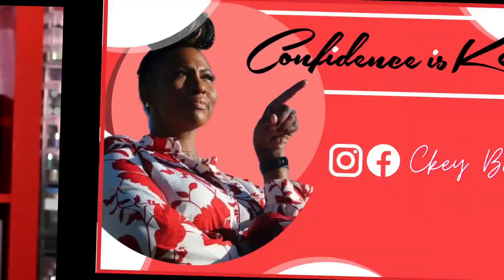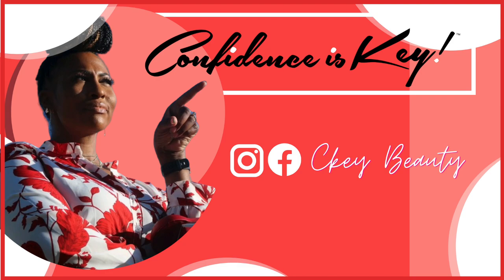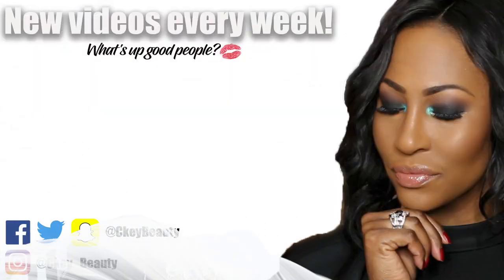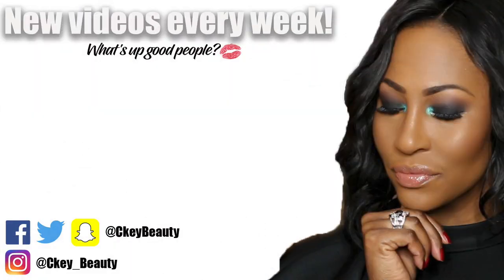My Go To Natural Eyeshadow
🔴  PRODUCT DEETS
-PLouise Rumour Base
-Morphe Ring The Alarm
-Morphe Armed & Gorgeous (may be discontinued)
Try THis One

-Duo Lash Glue
-Verified Liquid Liner

**MAC Ruby Woo The Ruby Crew Collection**

-Strut Pencil
-Simple Wipes

💻Video edited by:
Aubrey Migashkin

1007 N. Sepulveda Blvd #748